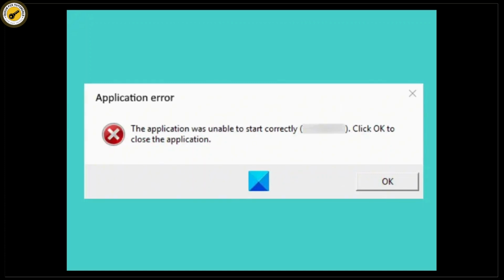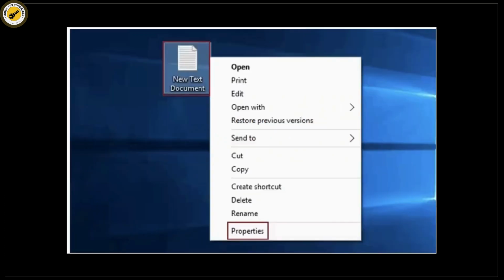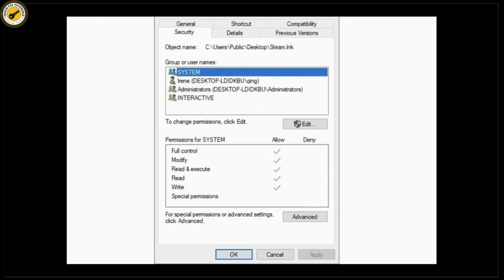How to Fix the Error 0xc0000022 On Windows 10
Quick Guide on How to Fix the Error 0xc0000022 On Windows 10.

Encountering the error code 0xc0000022 on your Windows 10 PC? This video will show you the exact steps to fix this issue and get your system running smoothly again. Whether you're getting the "Application Error 0xc0000022" or dealing with permission-related problems, this tutorial has all the solutions you need. Learn how to troubleshoot and resolve the error code quickly and easily. Watch now to fix error 0xc0000022 on Windows 10!

Timestamps:

00:00 How to Fix the Error 0xc0000022 On Windows 10
00:10 What is Error 0xc0000022 and How to Fix It?